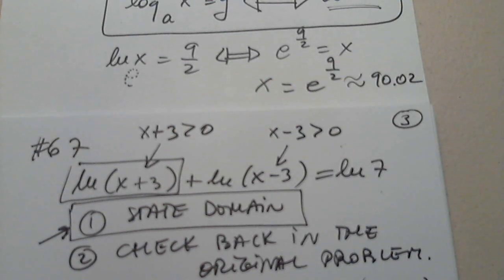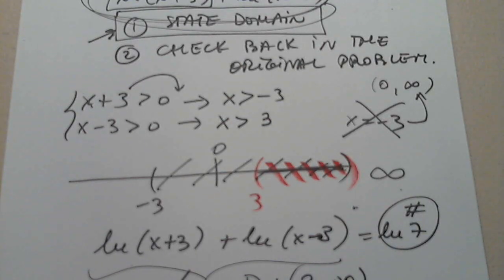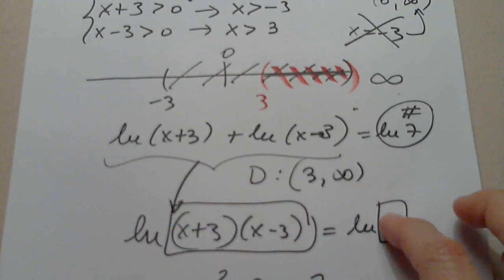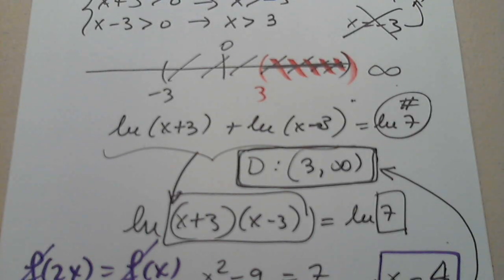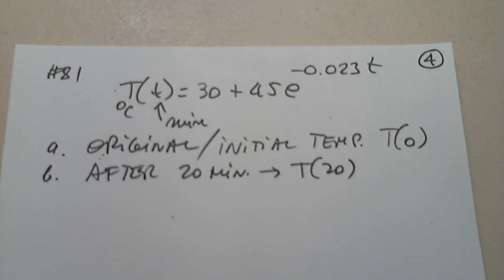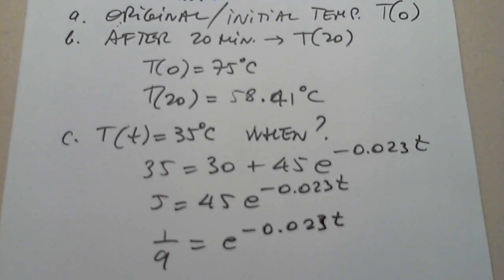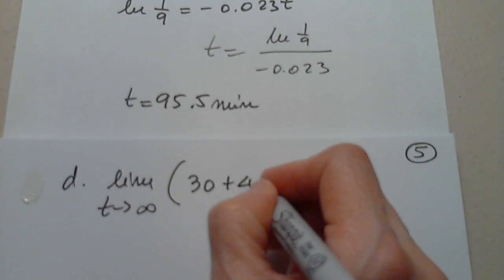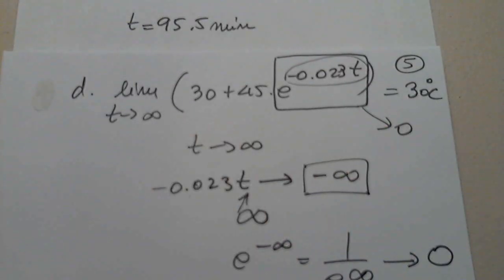MAT 230 2.1-2.2 FEB 23 PART 2